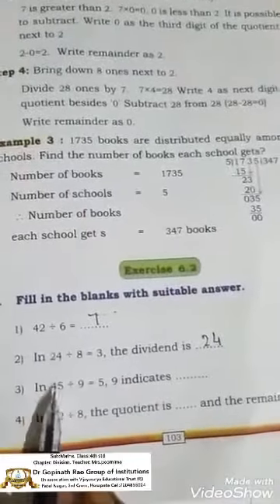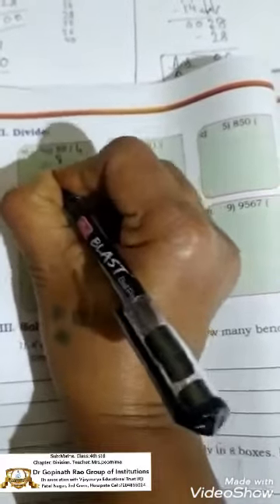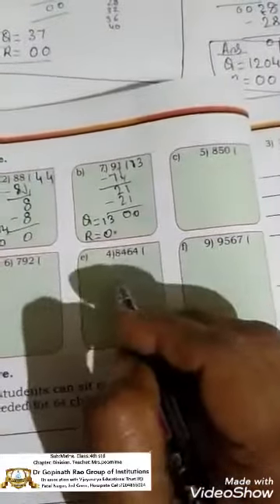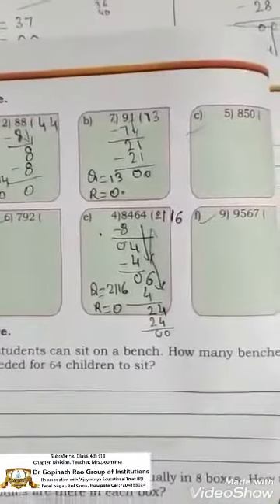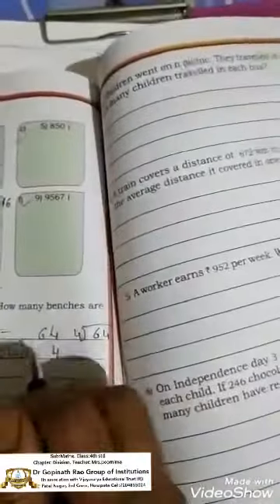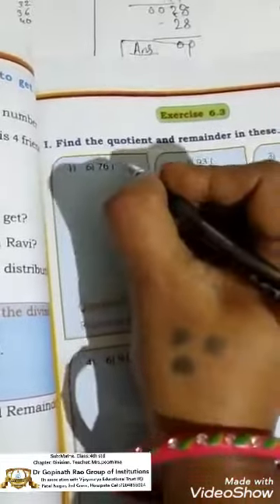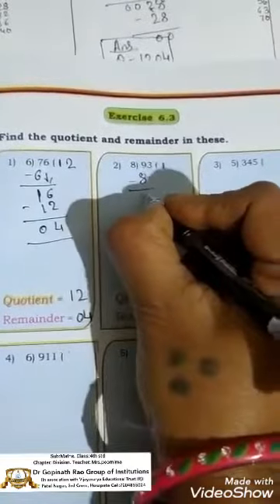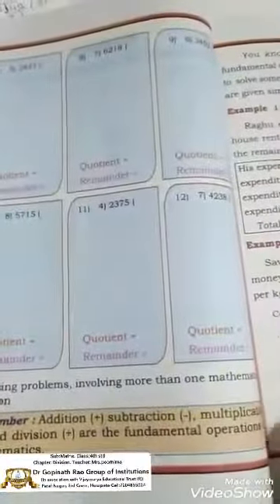Maths Class-4th std Division part-3